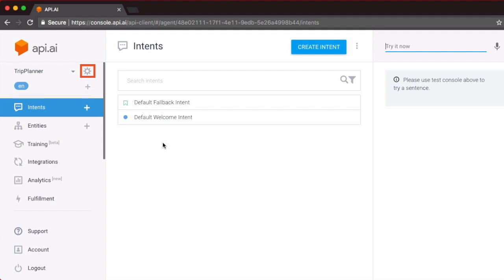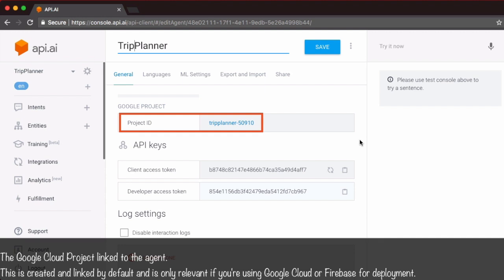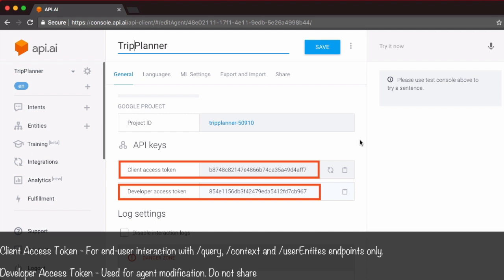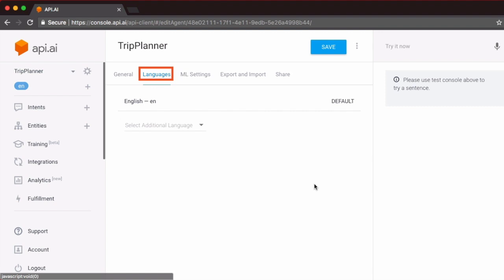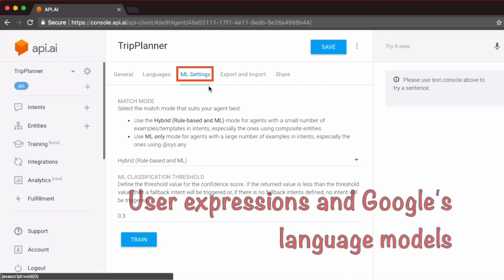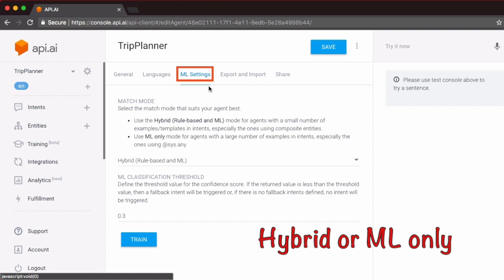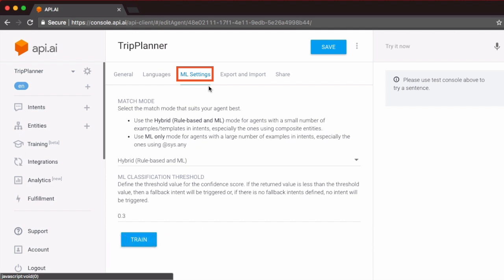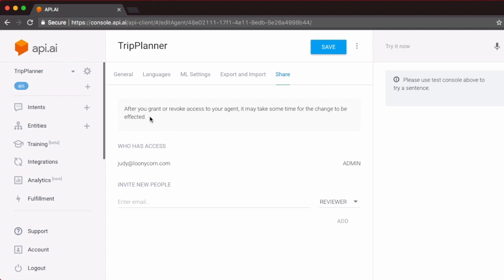008 Exploring Agent Settings8m 52s